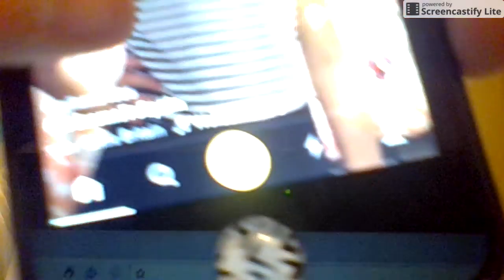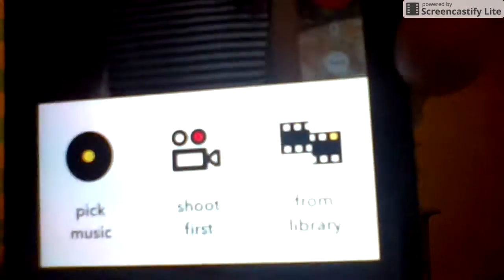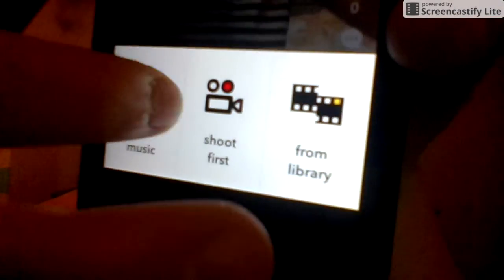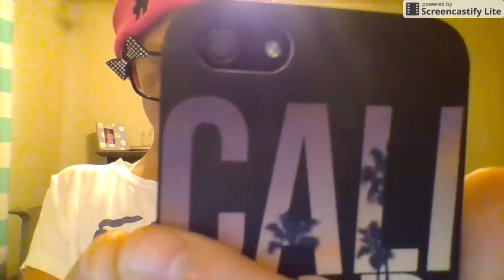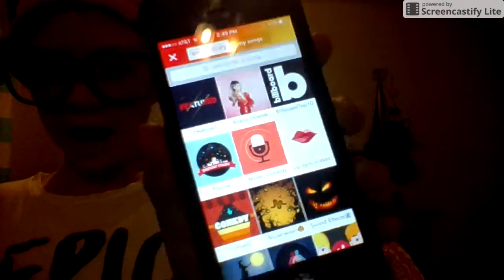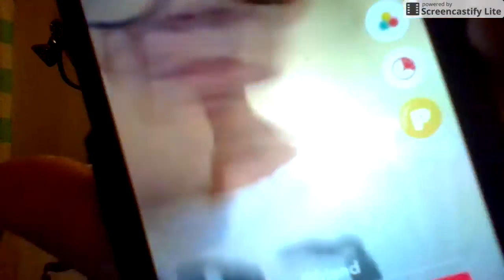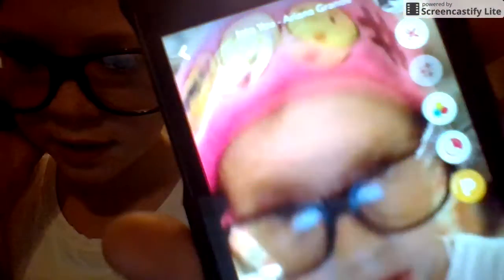a surprise for you wait auditions for this youtube channel????